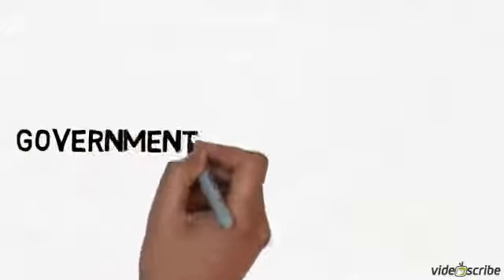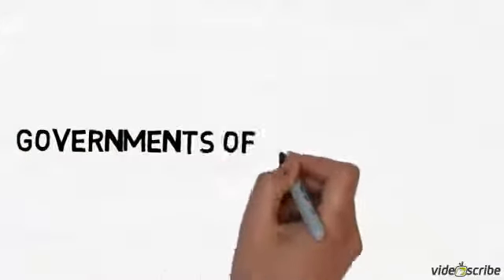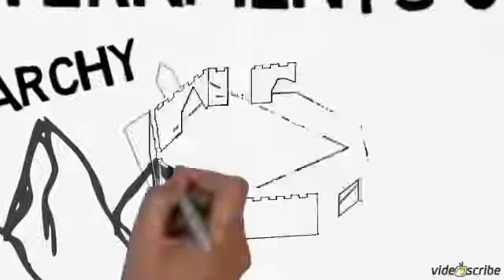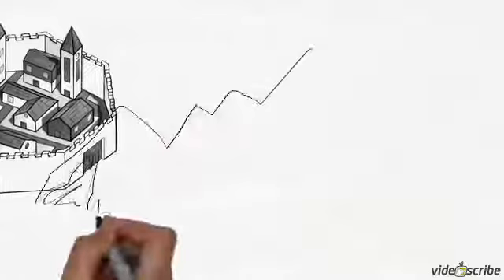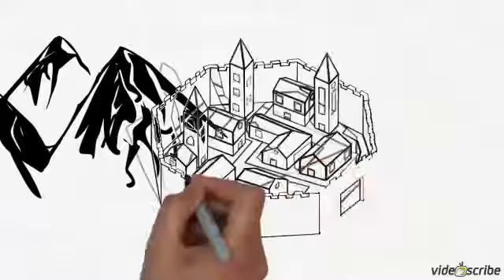Greece Government, Part One Monarchy